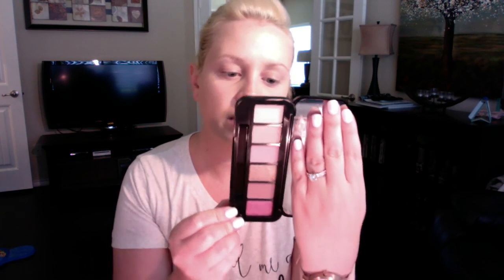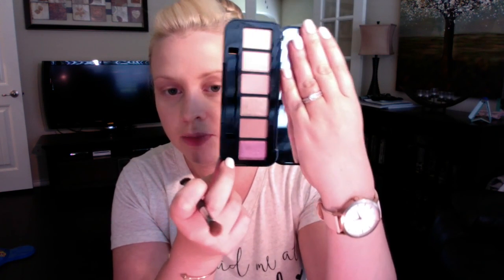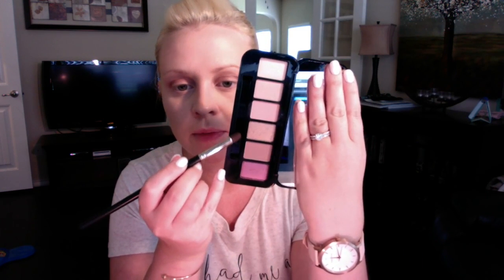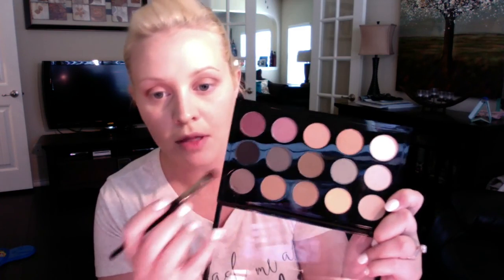Makeup, Hair, Cocktail Tutorial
Hair, Makeup and French 75!

Today's Cocktail: French 75
Ingredients- 1 Oz Gin, 1/2 Oz Simple syrup, 1/2 Oz Lemon Juice, prosecco or champagne and lemon garnish
Combine Gin, lemon juice and simple syrup in a shaker with ice and shake. Pour into martini or champagne glass then top with Prosecco and garnish with lemon peel.

Products used or mentioned:
Drybar 3 in 1 texture spray
Sarah Potempa "the wrap up" hair bun accessory
Blonde Bobby Pins - Walgreens
Sebastian plus hairspray
Lorac Porefection Primer
Lorac Pro Contour palette and Brush
Beauty Blender
Buxom Dollys Wildside Eyeshadow palette
Mac Limited Edition 15 eyeshadow palette Nordstrom Anniversary Sale
Too Faced Absolutely invisible translucent powder
Clinique Pink Pop #12
Too Faced Pink Leopard bronzer
Becca Champagne Pop Shimmering skin perfecter illuminator
Too Faced Perfect eyes waterproof eyeliner in Perfect black
KatVonD Tattoo liner in Trooper
Anastasia Beverly Hills Brow wiz in Taupe
Anastasia Beverly Hills Brow duality Highlighting duo
Ardell Lashes in #315
Lorac Pro + Fiber mascara in Black
Clinique High impact extreme volume mascara

Lips- (Sorry I forgot to show in video, I will make another one on lips later)
Anastasia Beverly Hills Liquid Lipstick in Sweet Talker

Brushes:
Anastasia Beverly Hills #18 Concealer
Tarte Bronze and Glow Contour brush and Smoothing Balm Brush
Sephora Pro precision powder brush #59
Mac #180 Blush, #247 shadow, and #211 Lip brush
Real Techniques Contour brush and base foundation brush
IT Brushes Fluffy All over and Crease duel ended brush
Studio Gear #35 Blending Brush